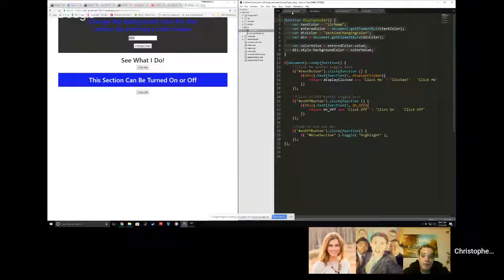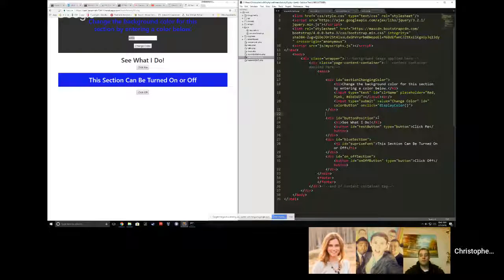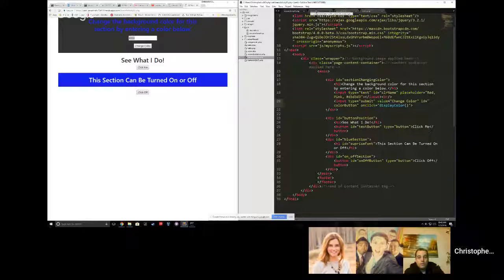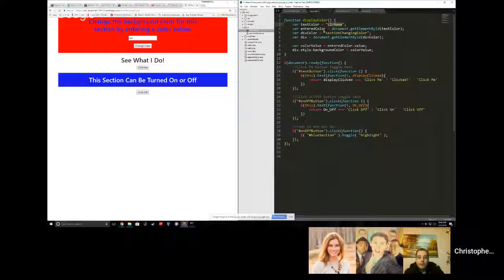CIT 261 - Team Meeting 1/25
Today we were discussing JavaScript after viewing a YouTube presentation from Cody.